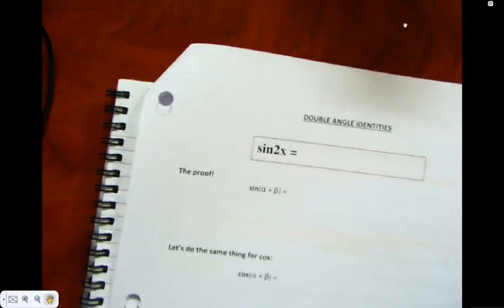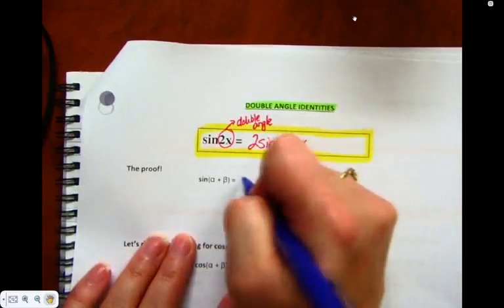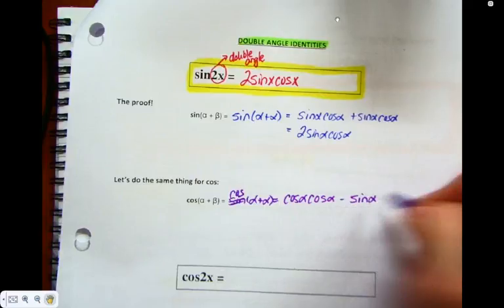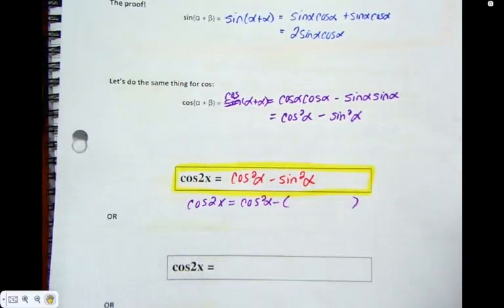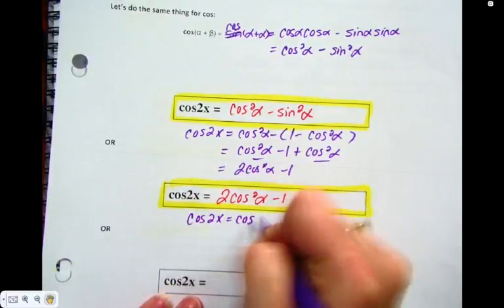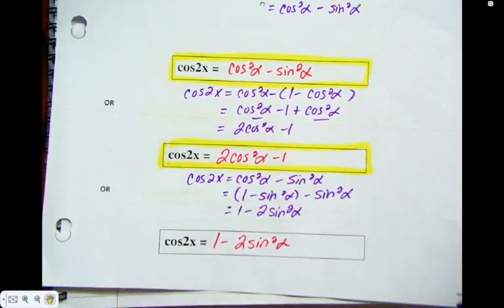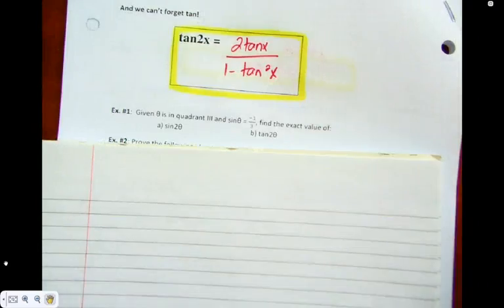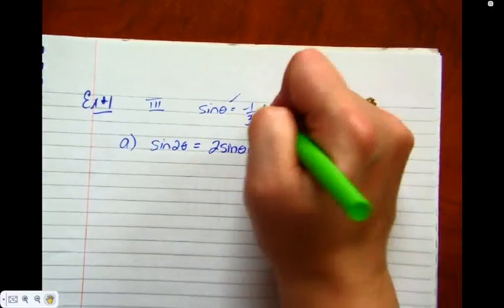MA40SP sem 1 Oct 8 2015 double angle identities